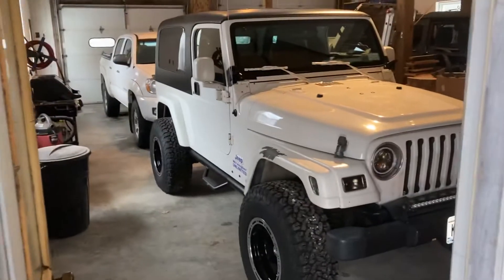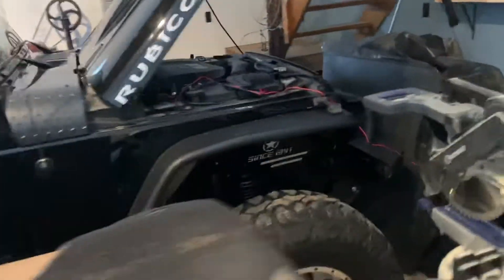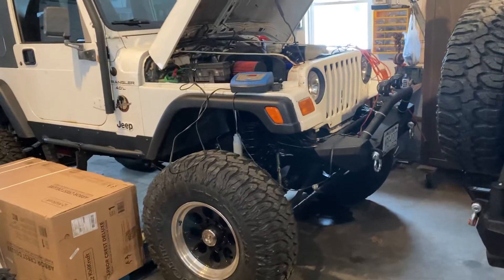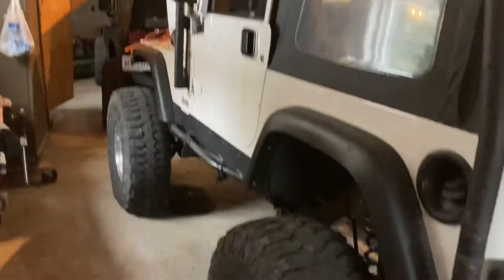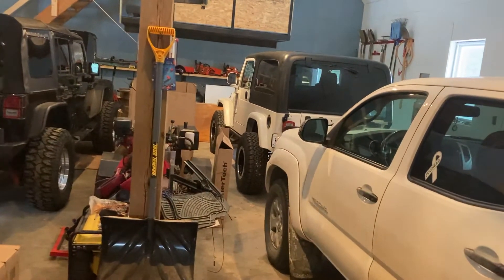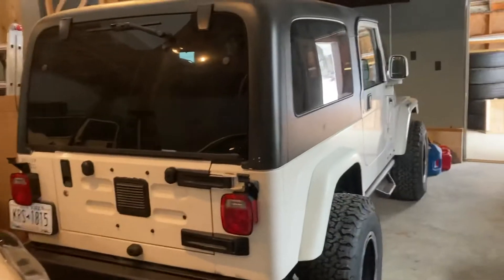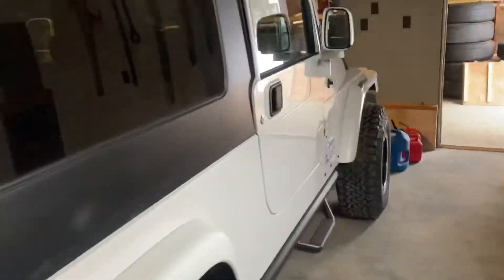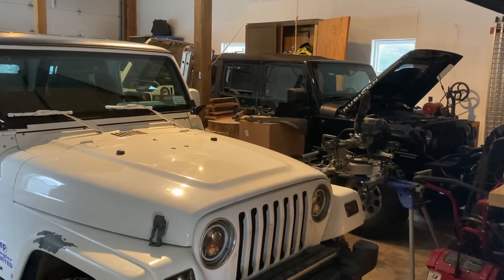Am I Buying Jeeps Now?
Dads garage projects introduction!!